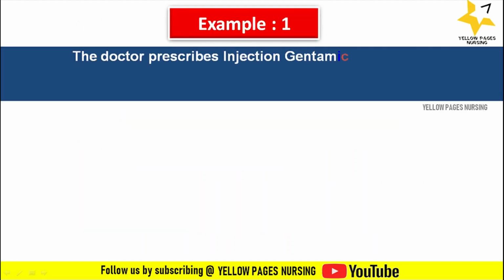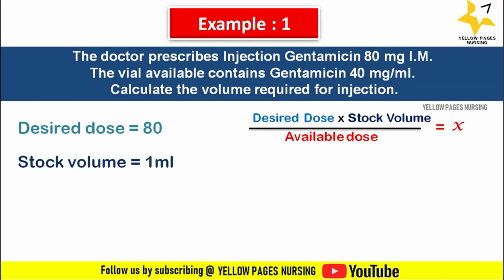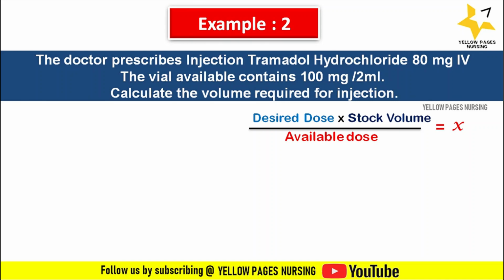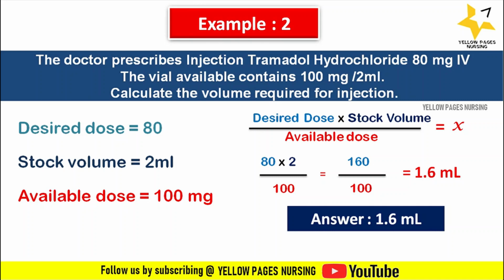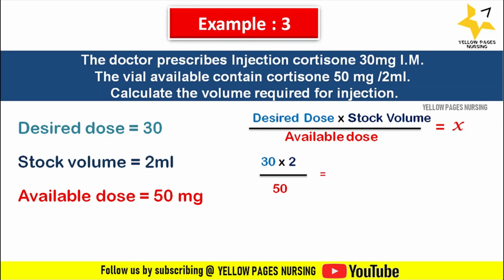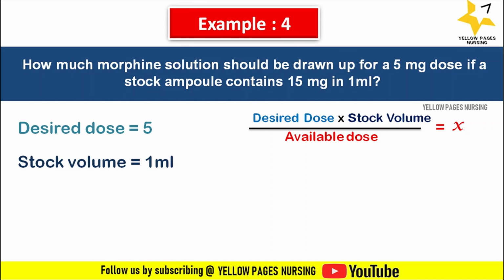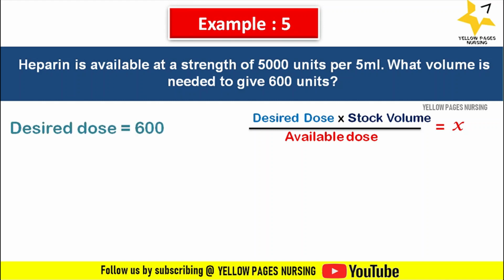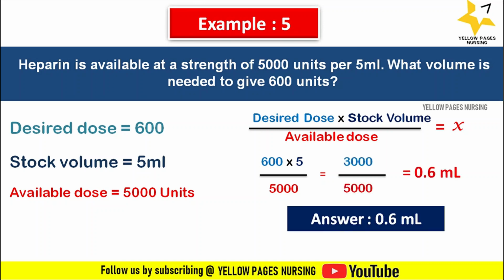Drug volume calculation made easy | Exam tips and Tricks | NCLEX questions | NURSE?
Drug calculation tips and Tricks
Drug calculation for Nurses,
Converting
mg/hr to mL/hour,
g/hr to mL/hour,
Units/hr to mL/hour,
mEq/hr to mL/hour,
mg/min to mL/hour,
mcg/min to mL/hour,
mcg/kg/nin to mL/hour,
IV flow rate
mL /hr to drops/min
Micro drip and Macro drip set
Infusion pump Calculation,
Drug calculation methods
The formula method drug calculation,
Basic drug calculation formulas and methods,